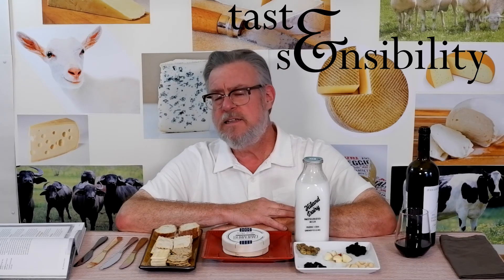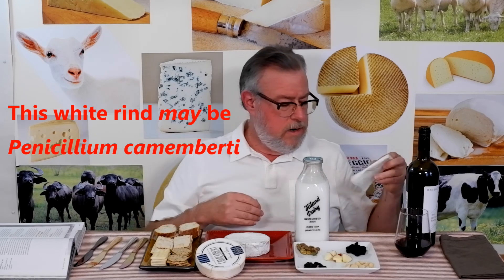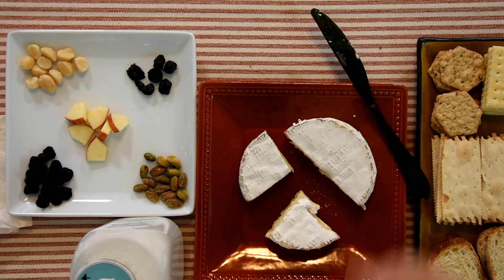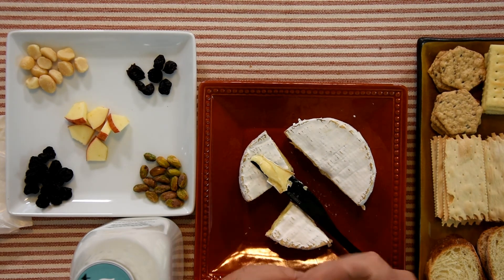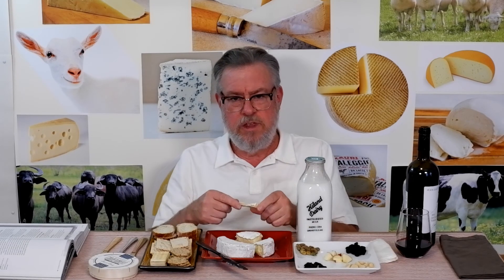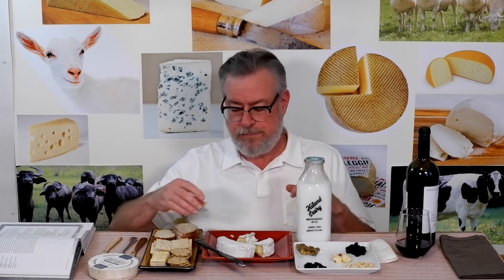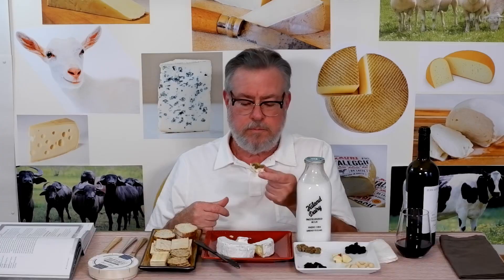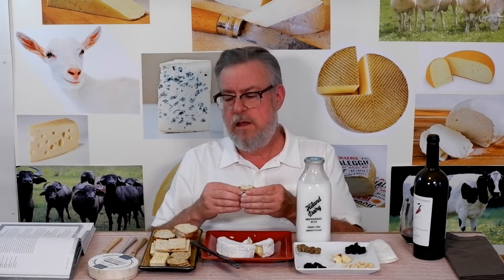Brie-Like Cheeses #19 - Camembert de Normandy by Hervé Mons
This French double créme cheese has a bit more intense flavor and more than a little funk.